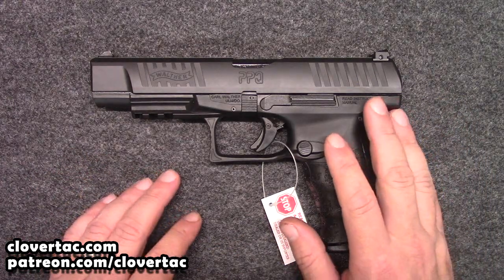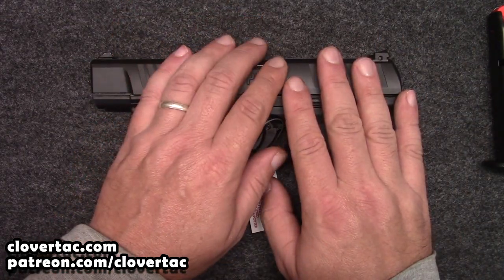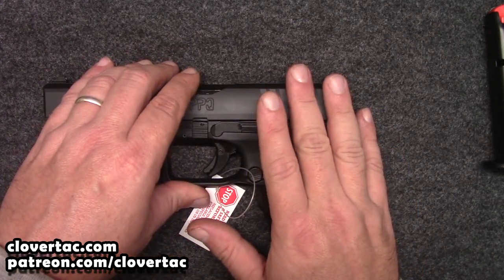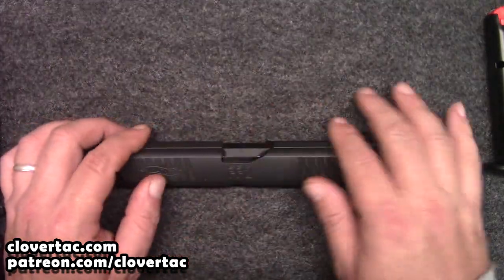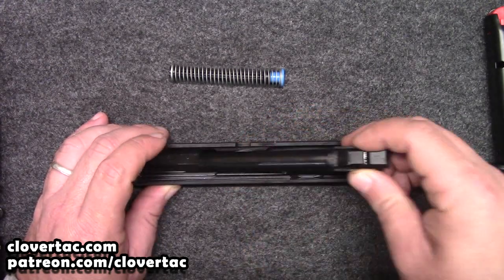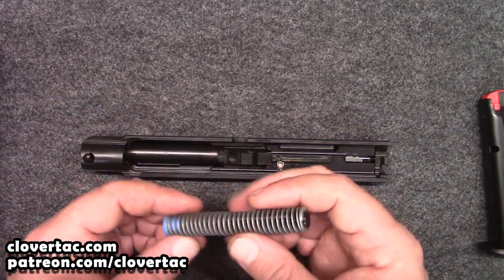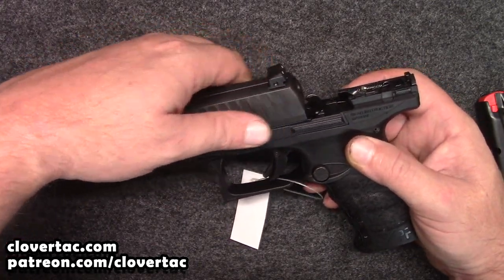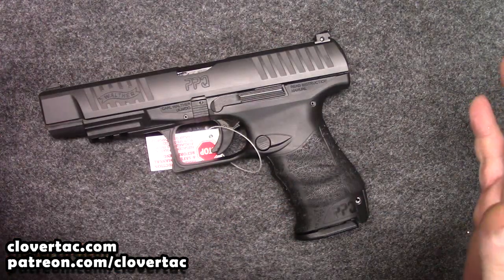Walther PPQ M2 Field Strip While Blindfolded For The BlindChallenge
Today we field strip the Walther PPQ M2 while blindfolded as part of the PatriotInTheDark BlindChallenge in an effort to better convey directions to those who may be visually impaired.

CloverTac Homepage
Shirts, Swag & More

CloverTac channel!